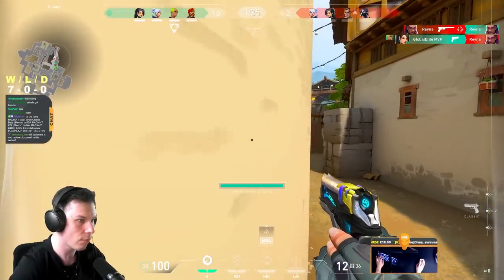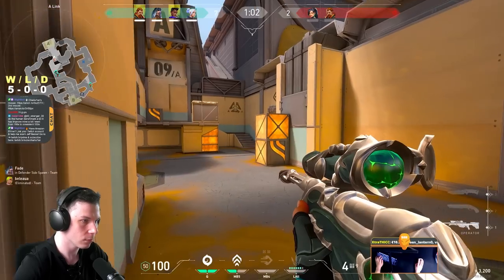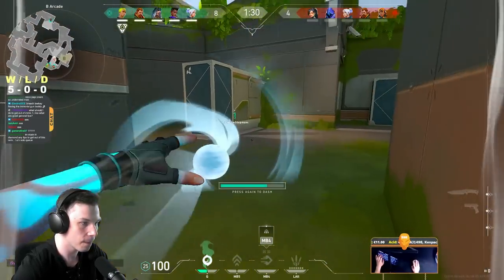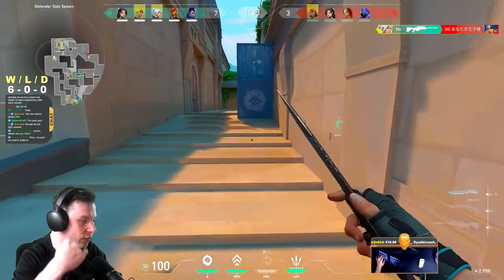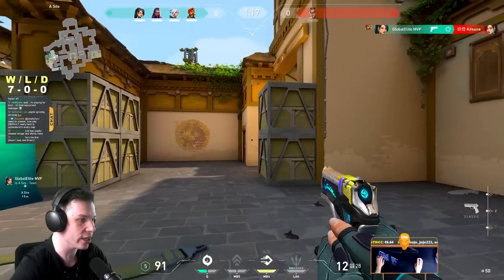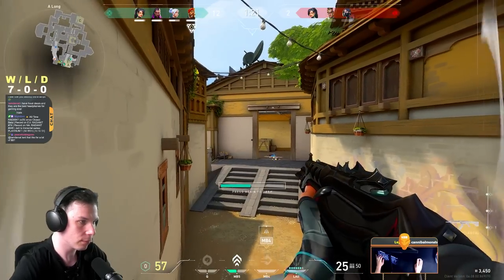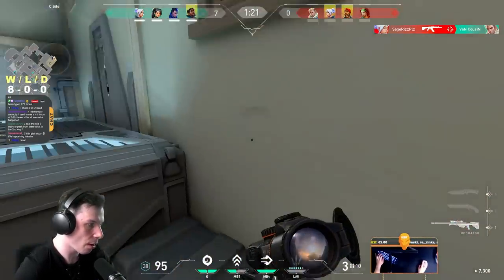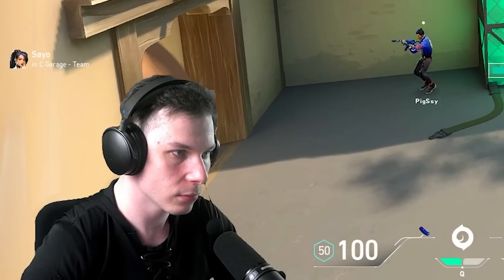How To Carry Every Game With Jett || Jett To Immortal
⭐ Today in the Jett to Immortal series I'm showcasing you how to carry every game with Jett, and how to speedrun through Platinum and Diamond elo!

 ↳ the most requested & experienced Radiant Coach

📜 In this series I'm trying to reach Immortal by only playing Jett while giving you a lot of PRO Tips, Tricks and Strategies for Ranked SoloQ. The goal is to have the absolutely highest win rate while teaching you some high elo knowledge that you can abuse to rank up faster. Consider this series like an in-depth agents guide that you won't find anywhere else. Also, during this series I'm making the agent playbook with the best Jett executes, strategies and tactics for every map. You can access this playbook and all of the in-depth guides on my discord server. All of these games are streamed live on my twitch channel and you can join me on this journey where I'm trying to improve the whole Valorant community, because as you already know I've got Radiant in every Episode from Closed Beta, I'm one of the most experienced and oldest Valorant coaches, and I truly believe that anyone can improve in this game, reach Radiant and become a professional player!